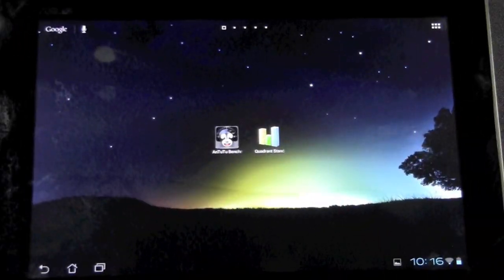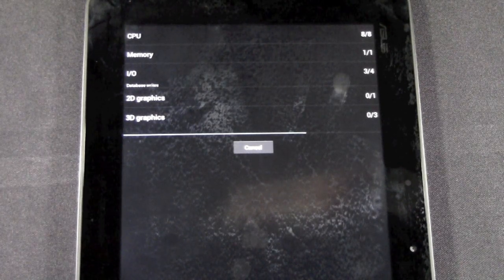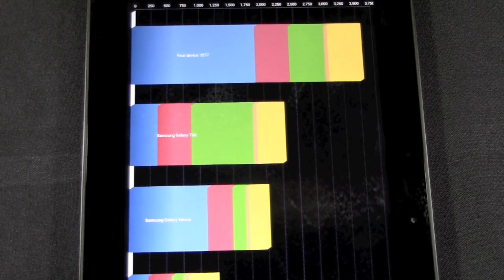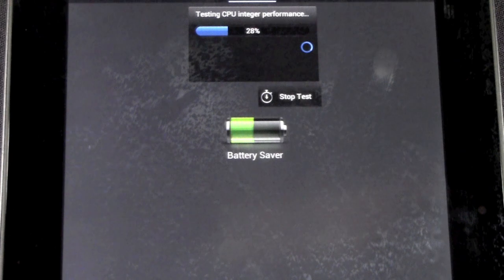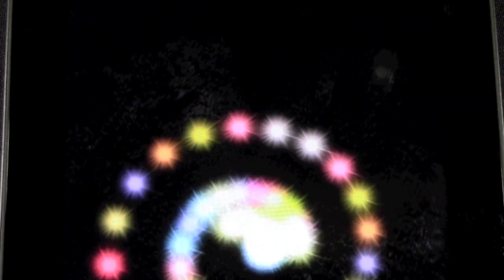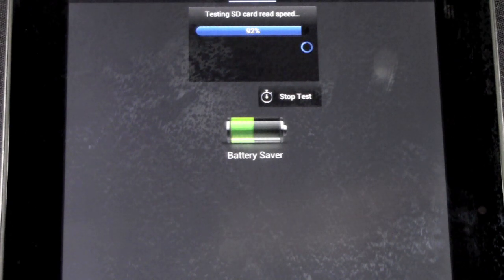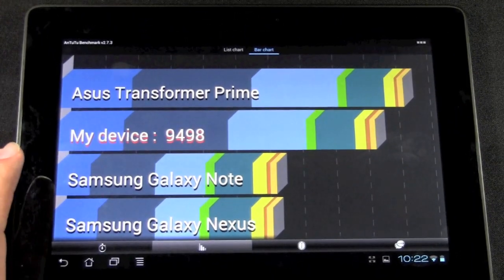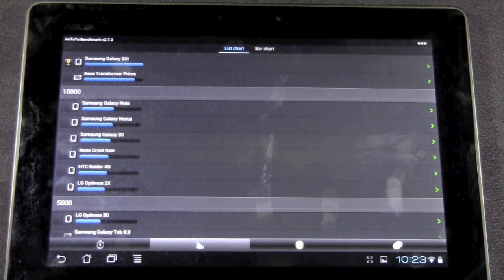Asus Transformer Pad 300 Benchmark Test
The Asus Transformer Pad 300 Benchmark Test. Hope the scores help you guys out.